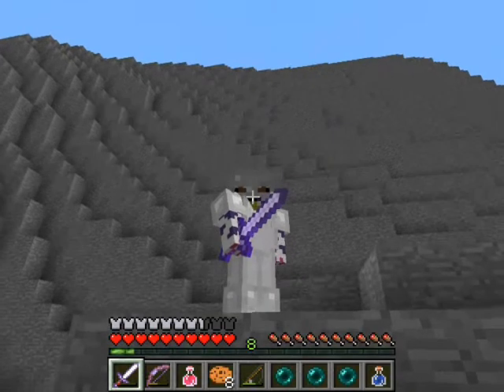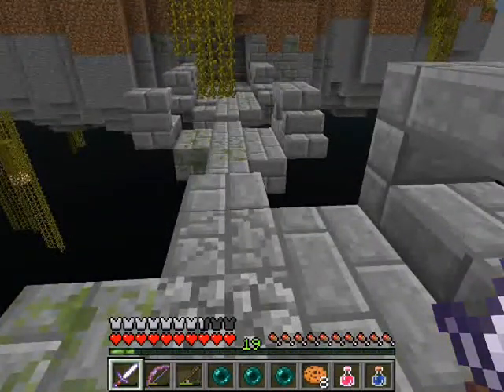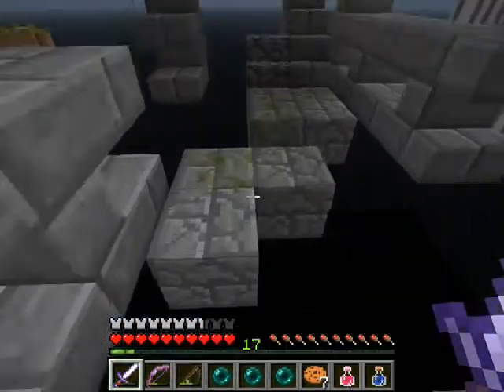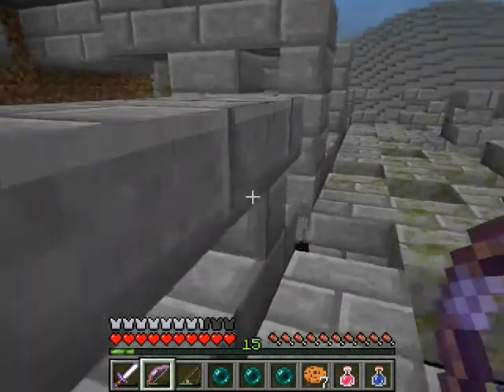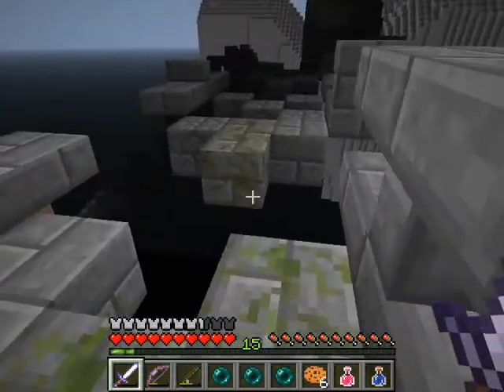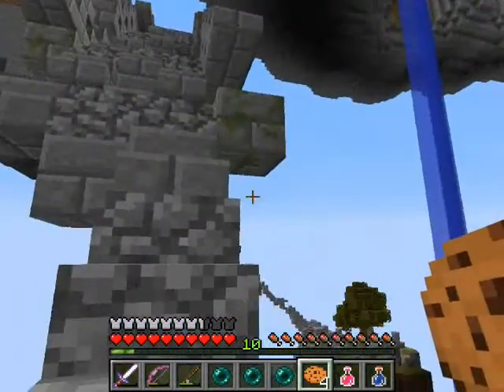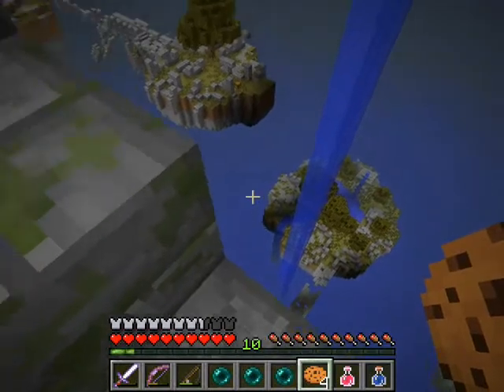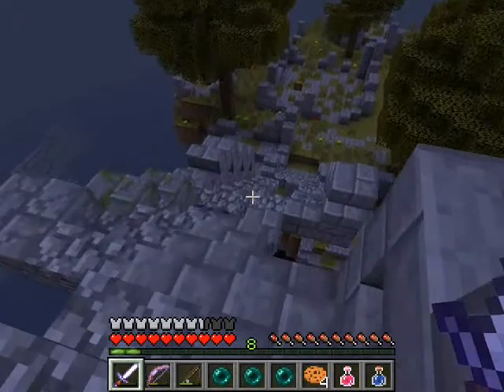minecraft minez floating island fail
my first try at the floating islands